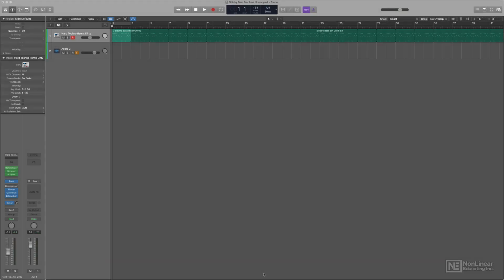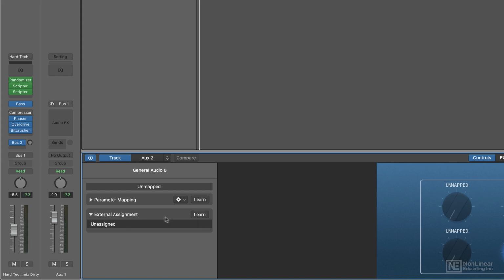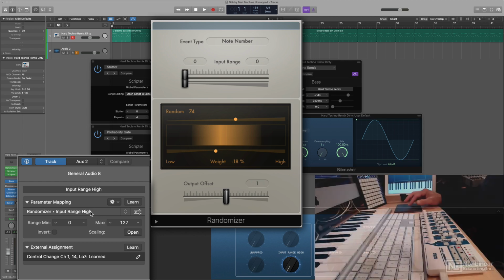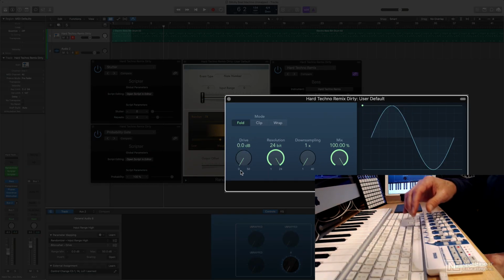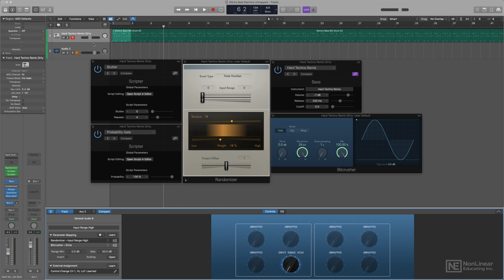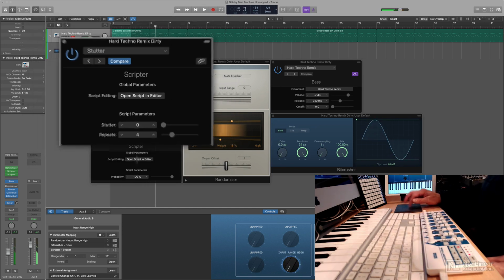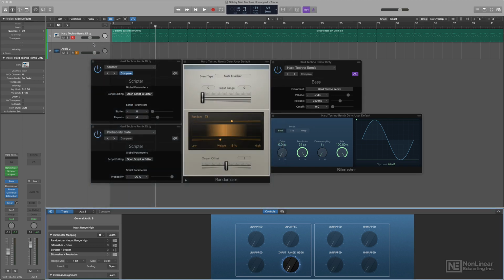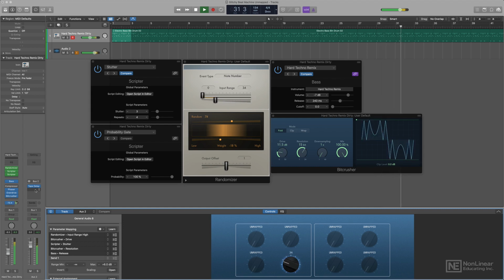Logic Pro X 304: More All Star Tips and Tricks - One-Knob Madness Programming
Logic Pro X 304: More All Star Tips and Tricks by Steve Horelick
Video 3 of 20 for Logic Pro X 304: More All Star Tips and Tricks

Apple's Logic Pro is a very deep DAW and in its depths lie many secrets that top tier producers discover and then deploy to produce their tracks. That's why we occasionally urge our team of Logic trainers to share some of their secret techniques... and that is exactly what this course is all about.

Steve Horelick

Steve H uses Logic Pro for his live performances and his scoring TV, film and theater projects. In his collection of video tutorials, he shows off one of his favorite One-Knob Smart Control glitch patches and how he adds silence to Take Folders among a few other cool and useful tips.

Joshua Carney

Josh explores Logic's classic EVOC 20 to create some vintage vocoder FX and reveals his awesome FX feedback to sound design some stellar sonic worlds. He then steers us forward some very practical videos on creating cue mixes and using hardware inserts.

Olav Basoski

Dance music producer and remixer, Olav Basoski, reveals a world of rhythmic glitchy dance music FX using Logic's Noise Gate and its interactive side chain capabilities. Be sure to check out his Chord Trigger and Quick Sampler tips, too.

Joe Albano

Get ready for a deep dive into Logic's more esoteric places as Joe dives into the Environment to create some ultimately useful studio tools and custom Drum Machine Designer mappings.

Rishabh Rajan

And in his collection of tips, Rishabh takes you beneath the surface of the Piano Roll, revealing the playful and powerful Brush tool, Note Handles and Note Repeat techniques.

There's so much to learn in this Tips and Tricks course that we are convinced that you will walk away with some exciting new tools... tools that will change the way you approach your own music and productions. So what are you waiting for... dive in!